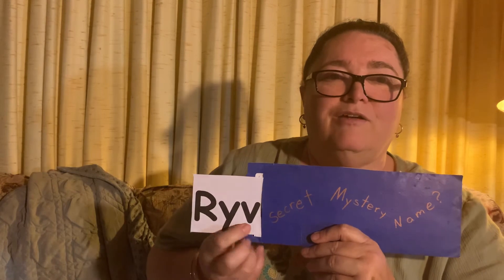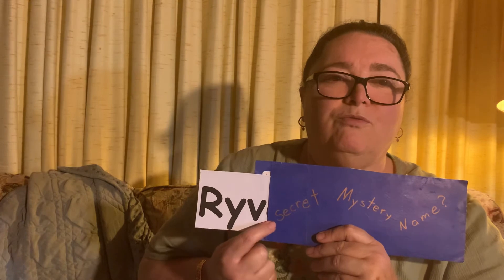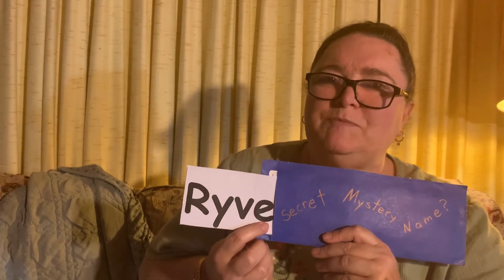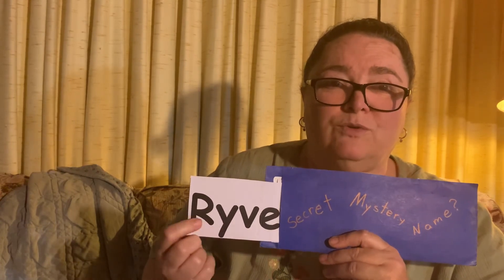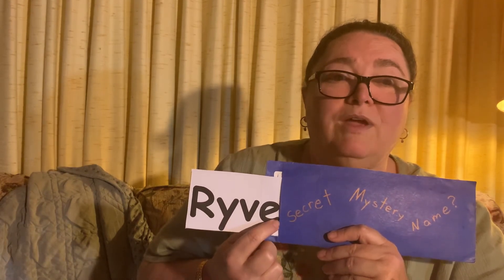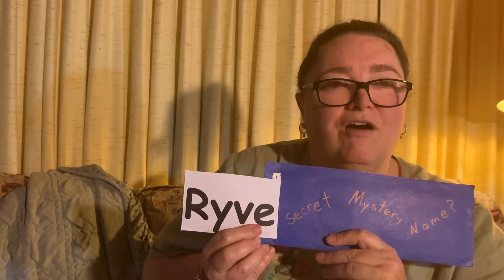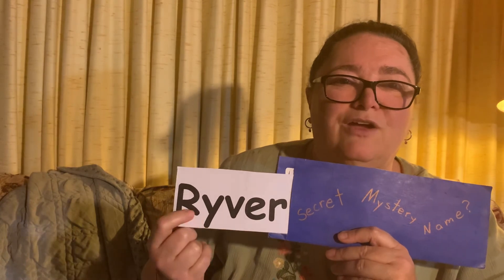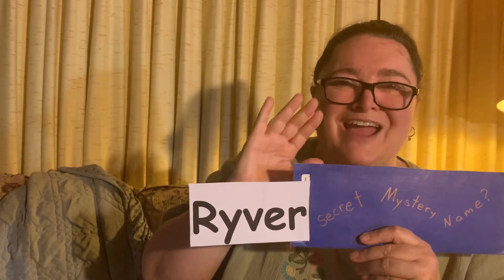Secret mystery name eight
Letter practice for preschool using names